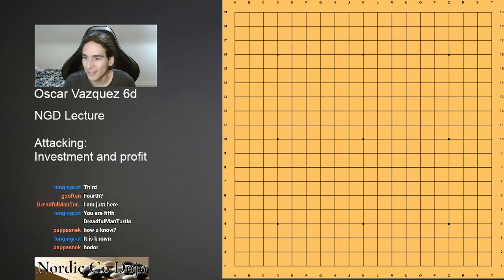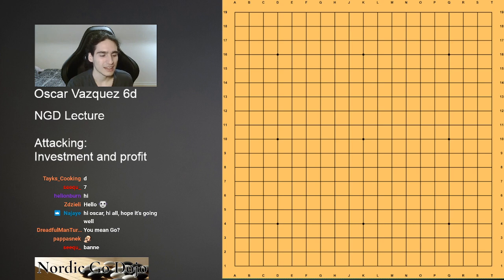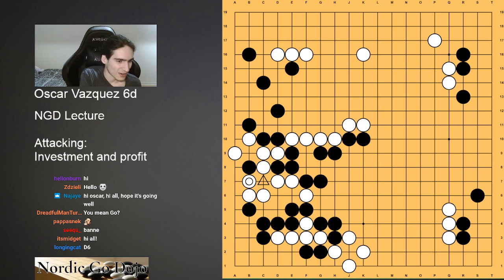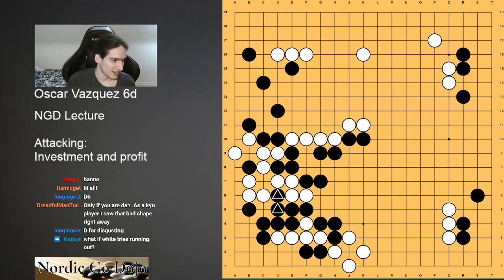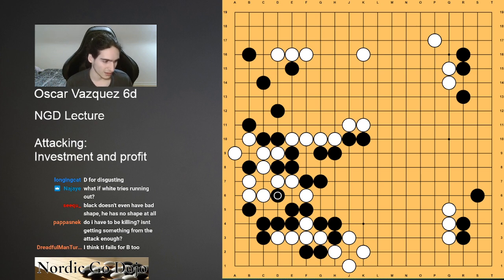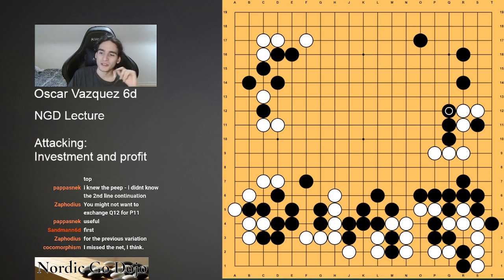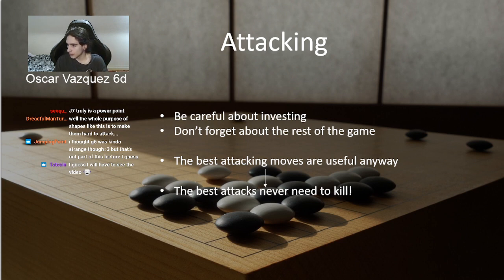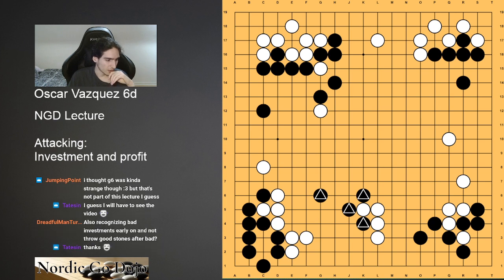NGD Lecture: Oscar on Attacking: Investment and Profit